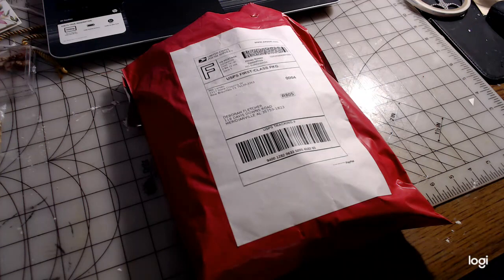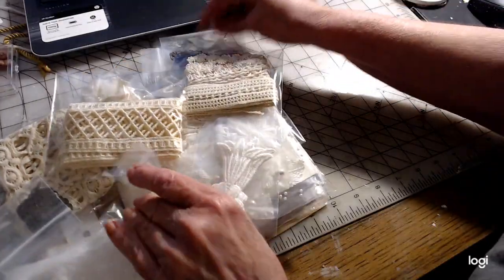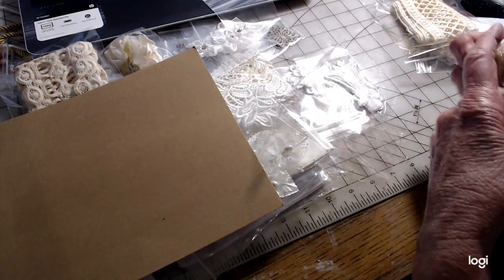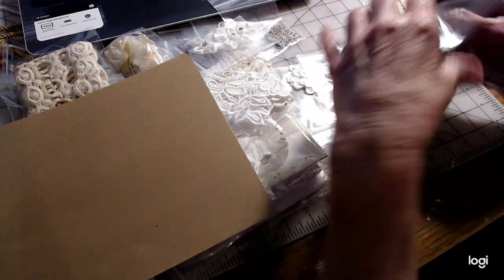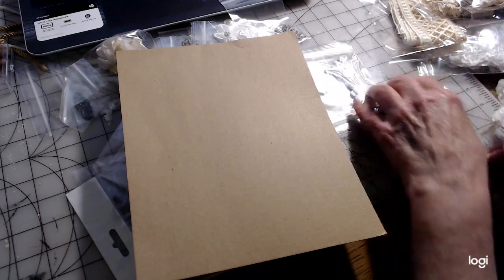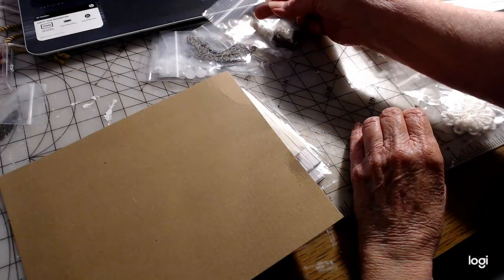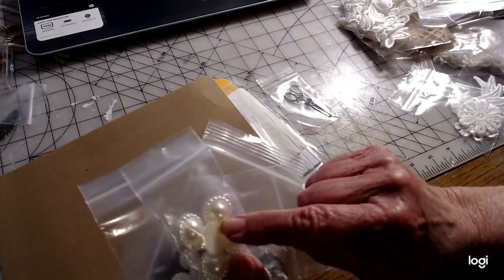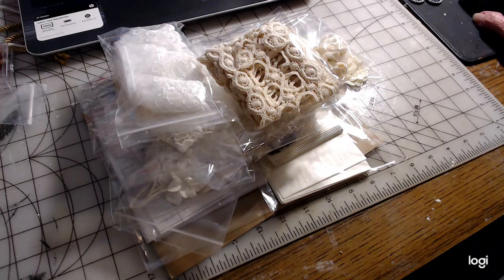Design Team package from CRAFTING ON A BUDGET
I'm excited to show you the DT package from Crafting on a Budget, Mai Larson's store. This is a very generous package filled with so many great items to work with. Please stop by her store and check out the goodies she has stocked. I think you will enjoy it!